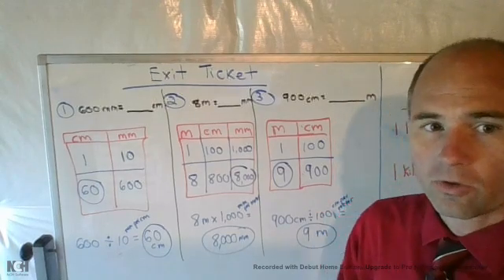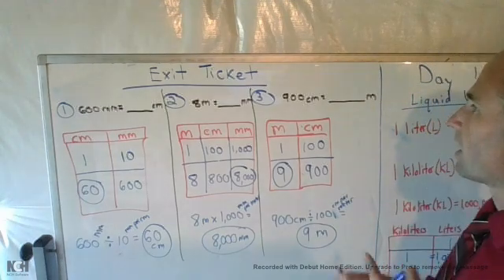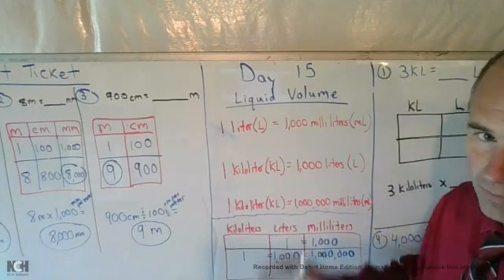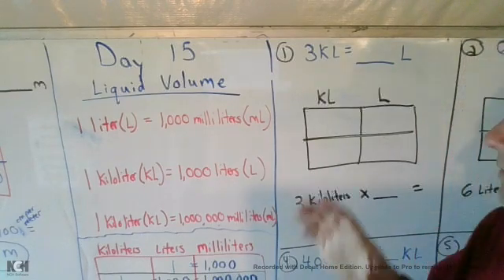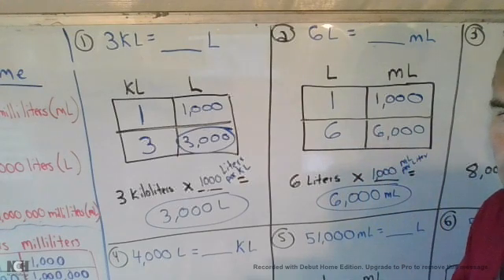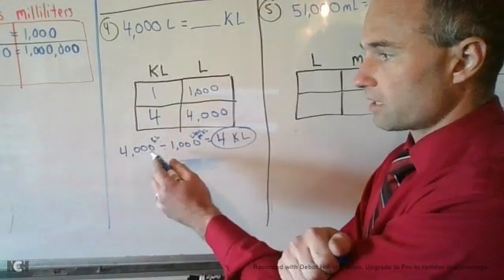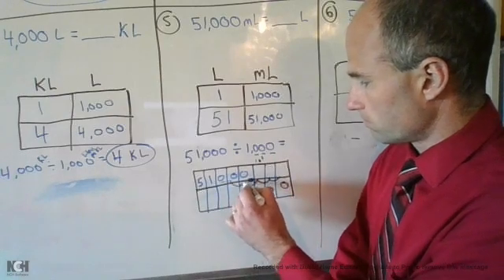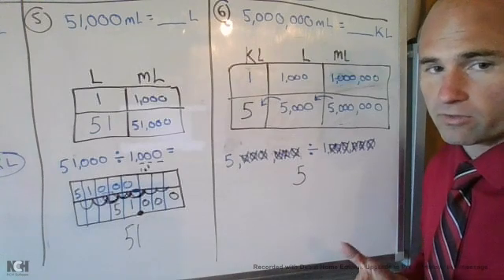Day 15 NTI Metric Volume